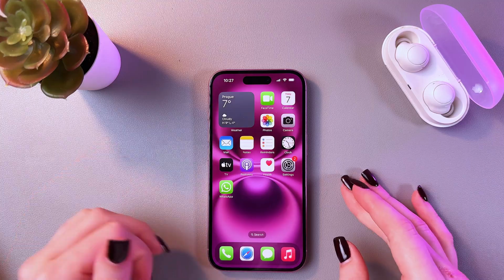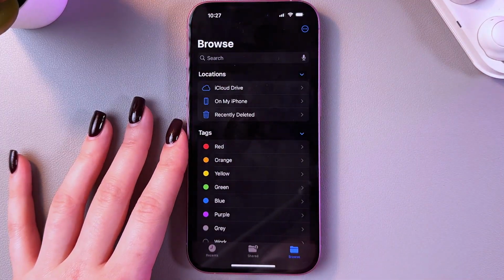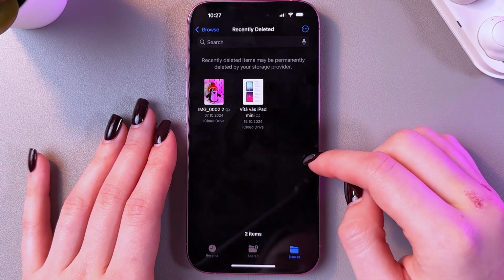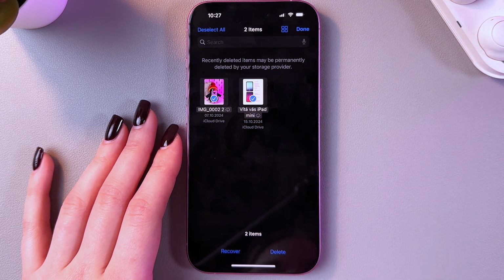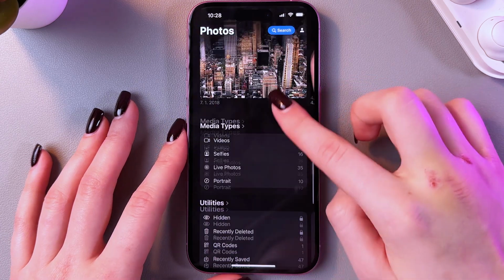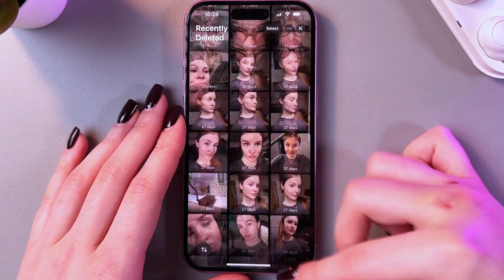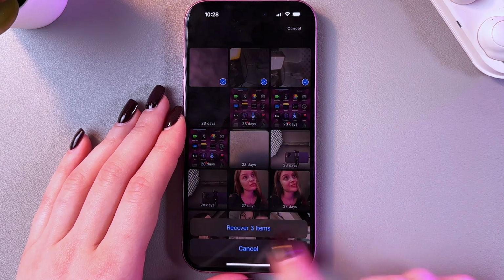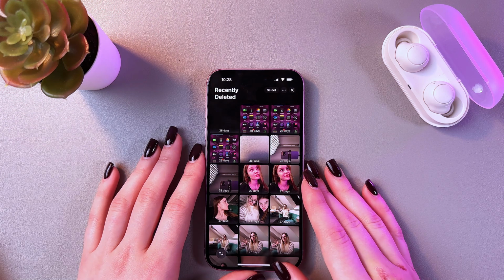How To Find Recycle Bin on iPhone 16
Want to know how to find the Recycle Bin on your iPhone 16? This guide will walk you through the exact steps to locate, access, and use the Recycle Bin feature on your device. Whether you accidentally deleted a file or want to manage recently deleted items, this tutorial has got you covered. Maximize your iPhone 16's potential and never lose track of important files again!